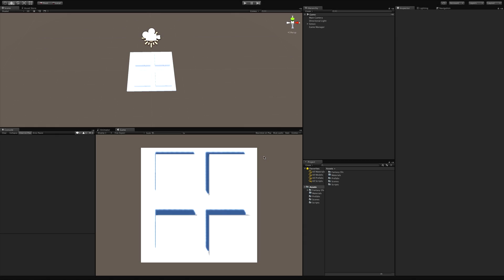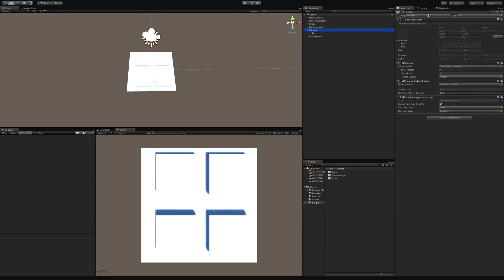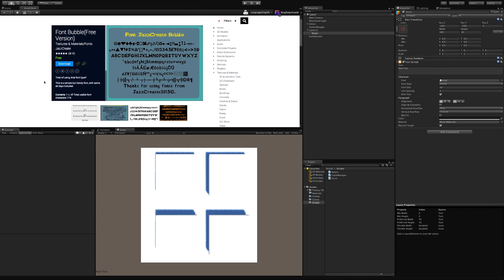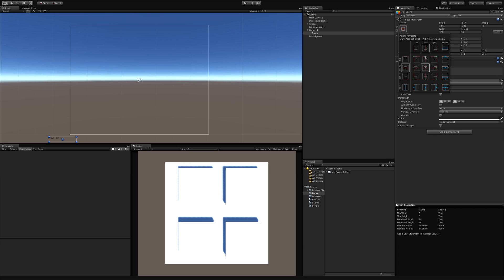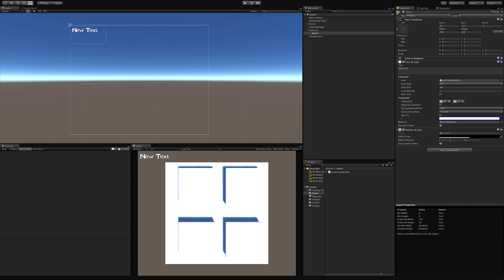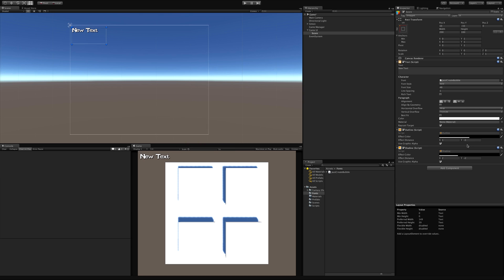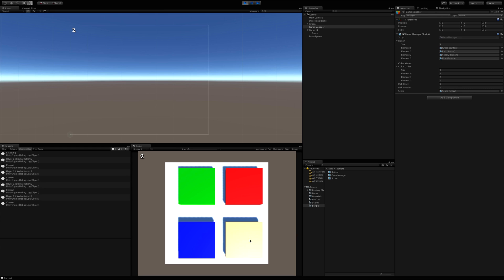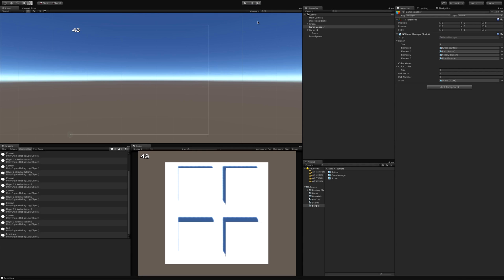Scoring - Unity 3D Game Development: Week 2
Today, let's take a look at how to use GUI Text to allow us to display the players score in our game.